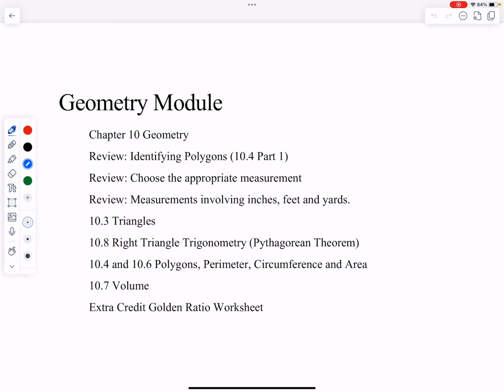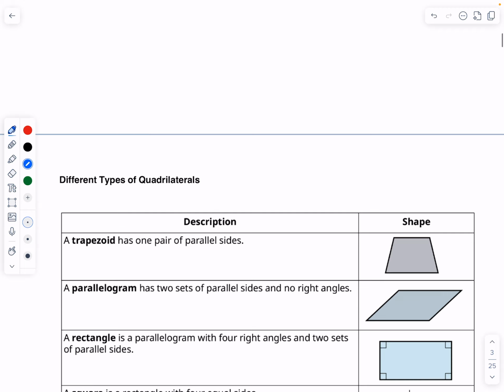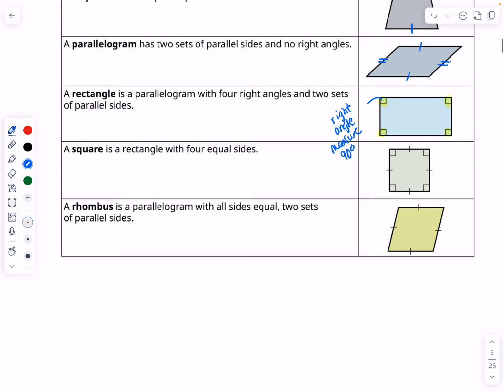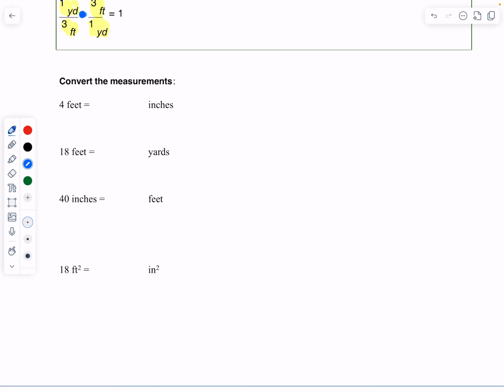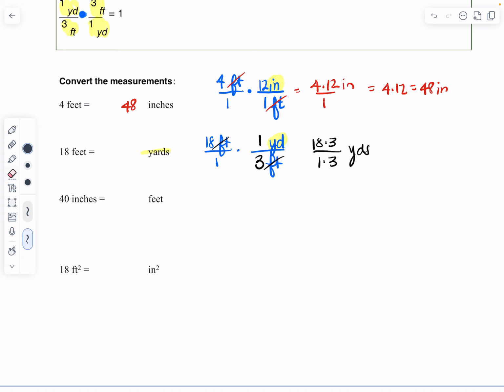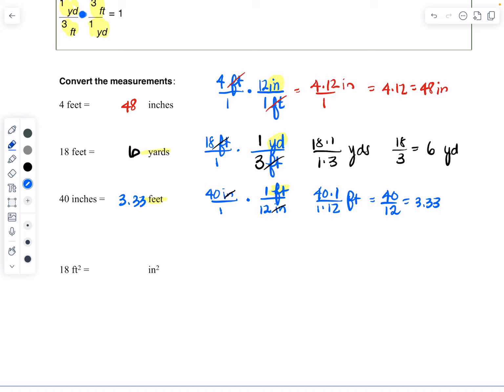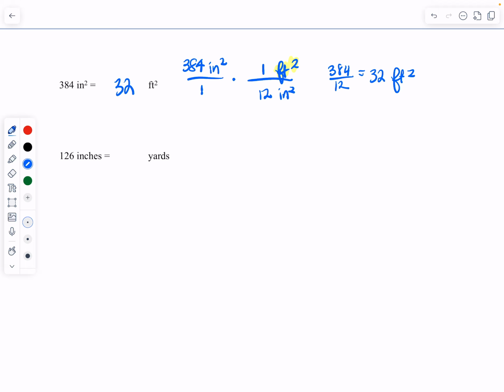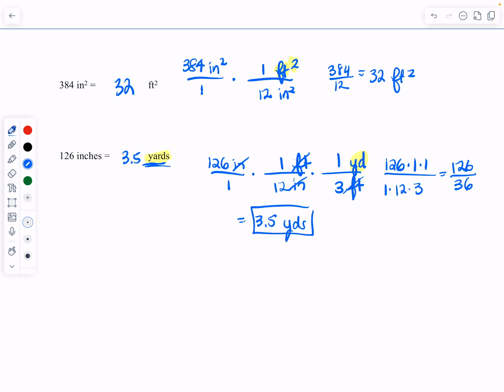10.3 covering review material (part 1)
In this first section of the 10.3 videos, we will be identifying shapes and using unit fractions to covert from inches to feet, feet to inches and yards.